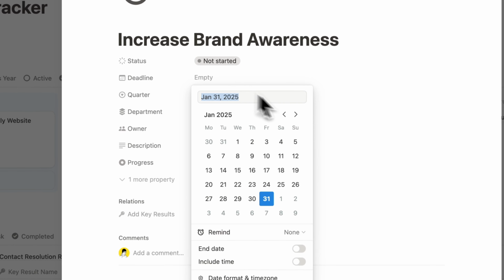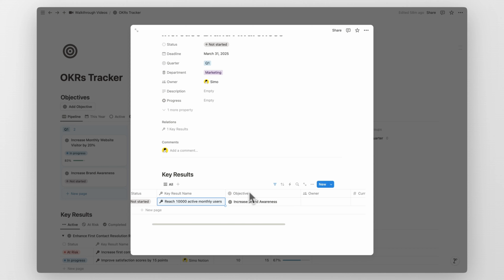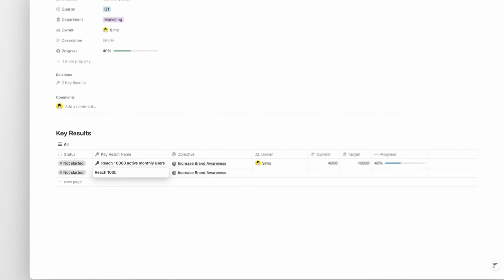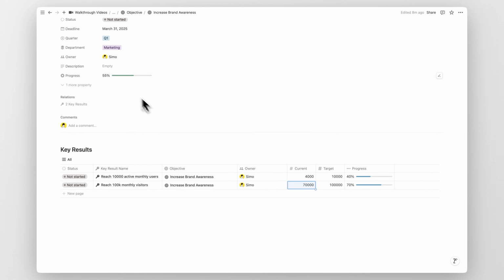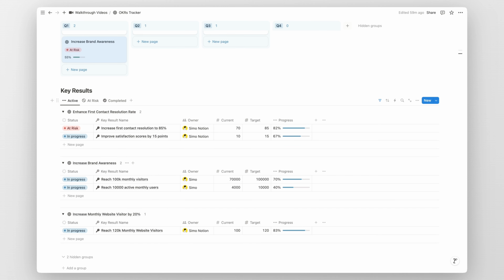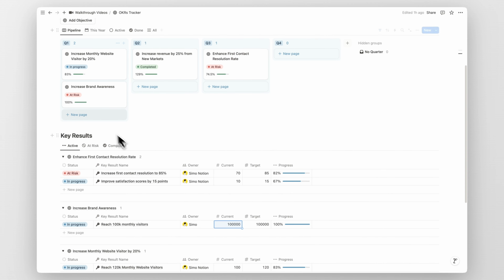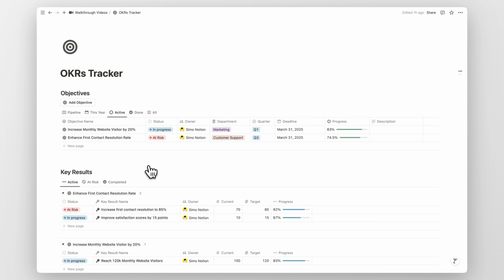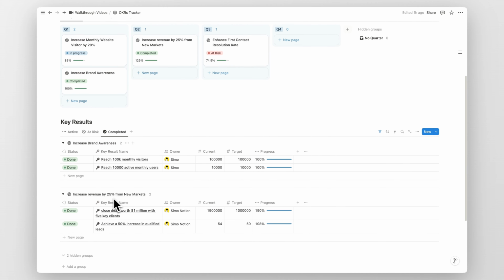Notion OKRs Tracker Tour (FREE Download)